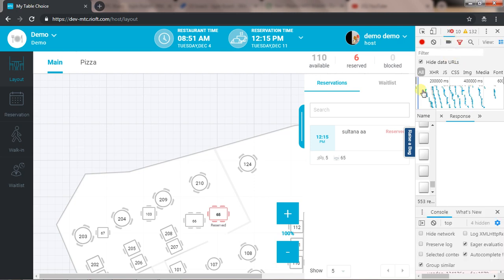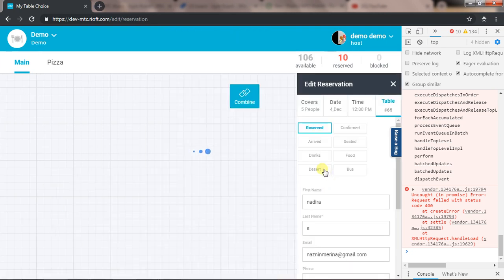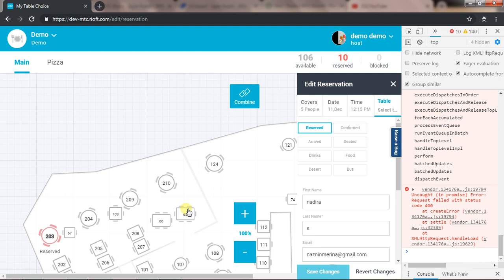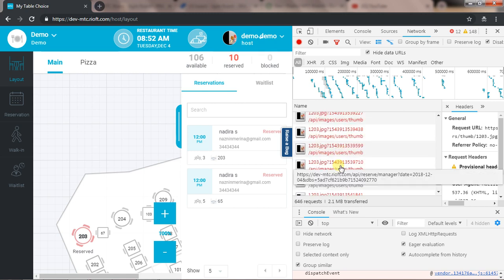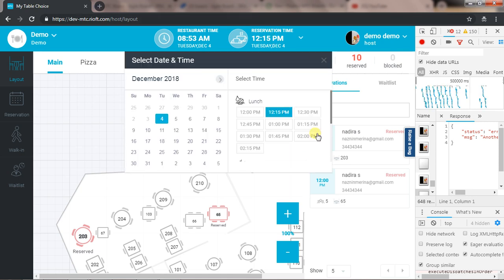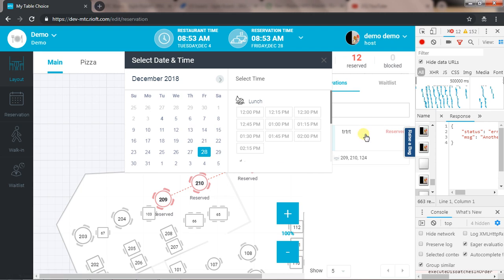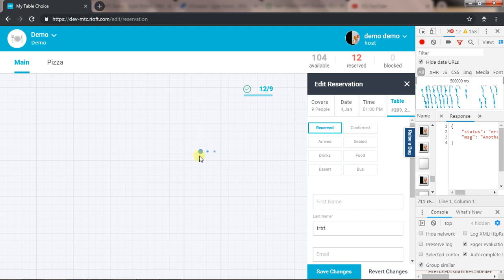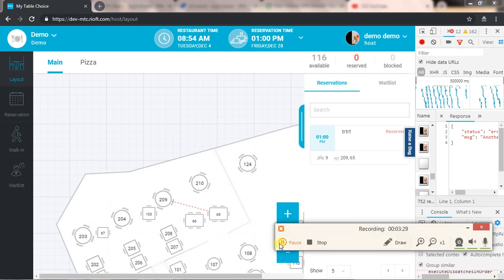Critical table edit bug 2